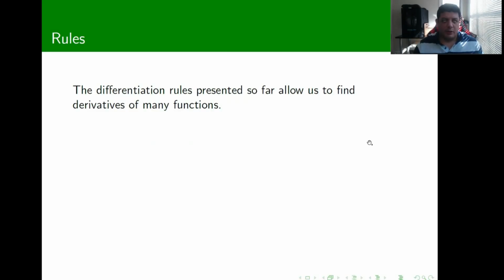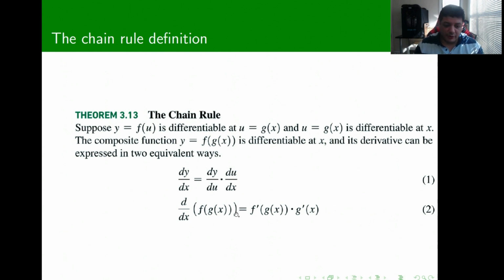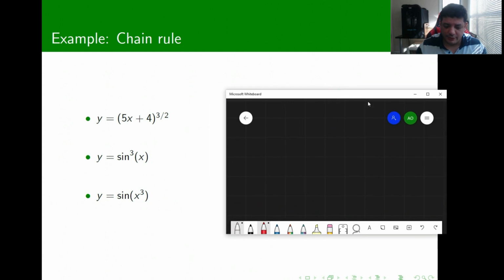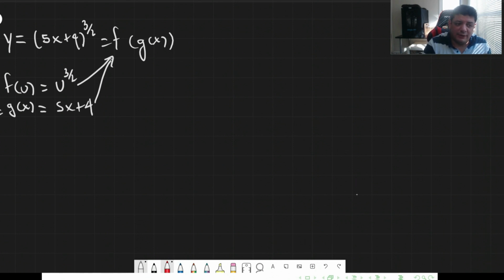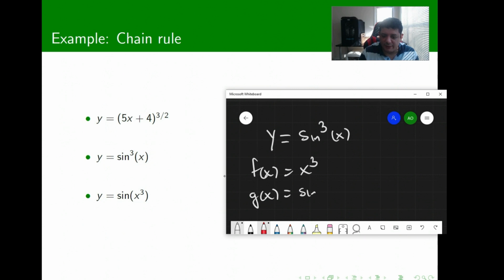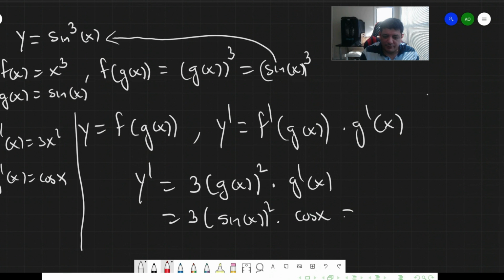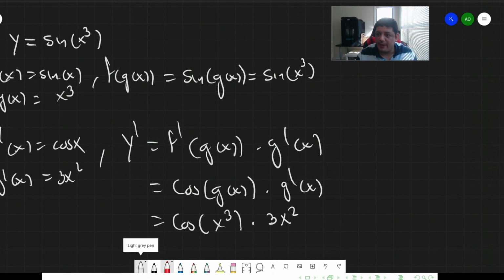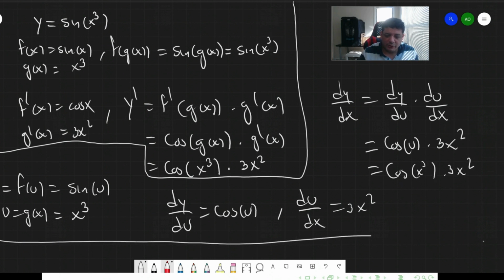Introduction Section 3.4 (Part I)